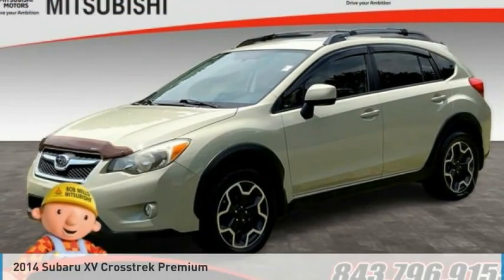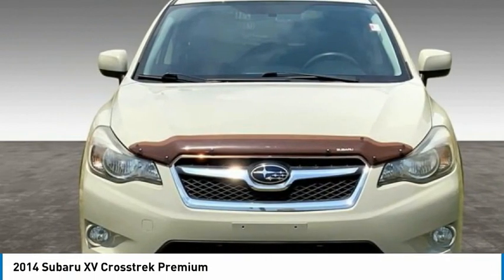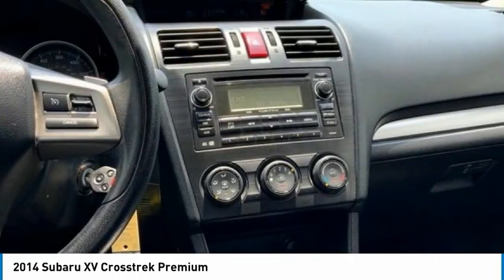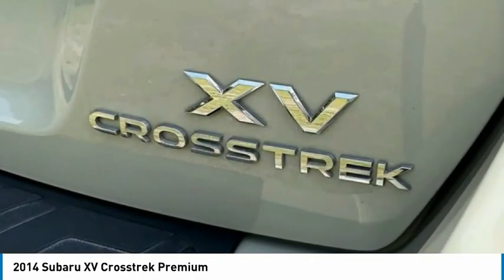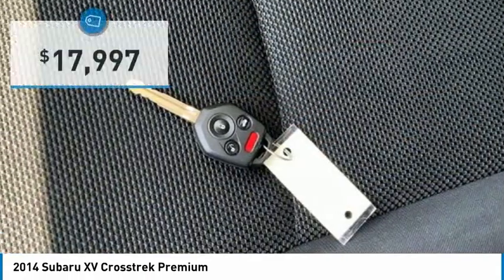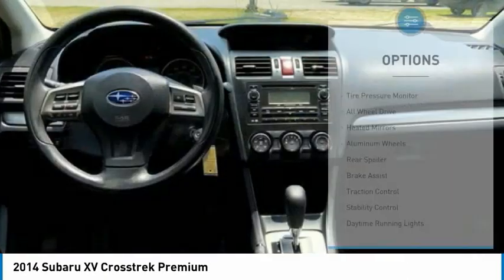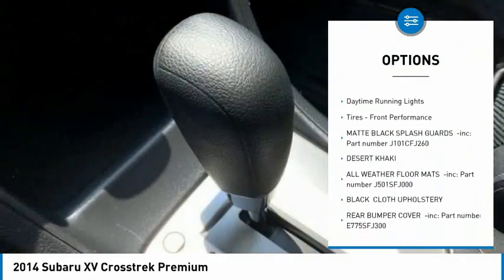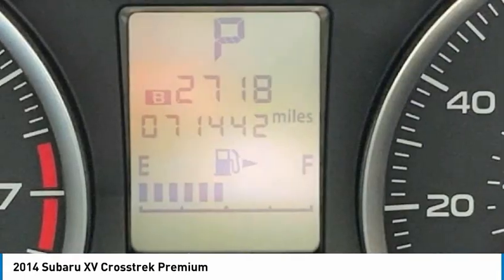2014 Subaru XV Crosstrek V1312H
2014 Subaru XV Crosstrek Premium